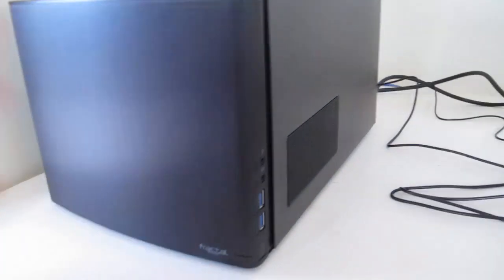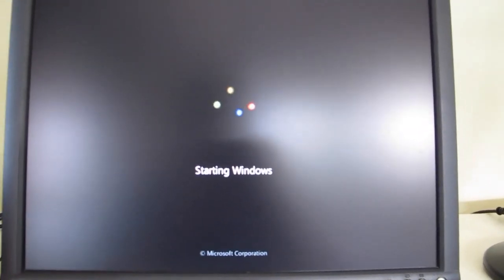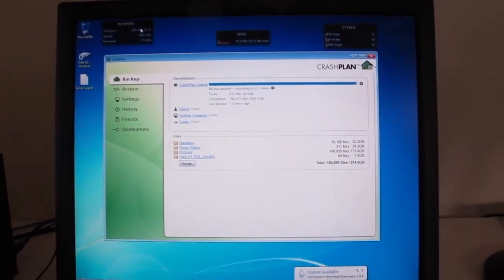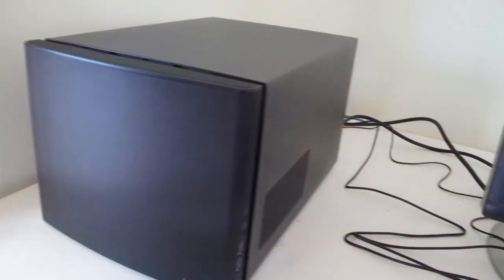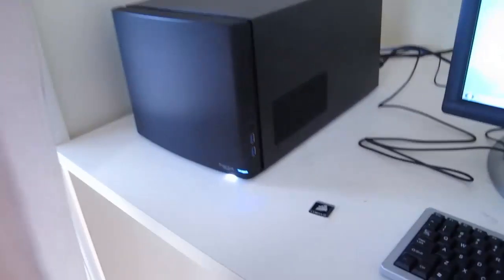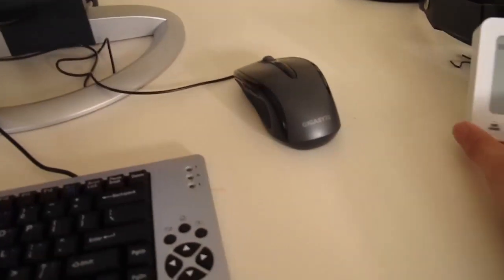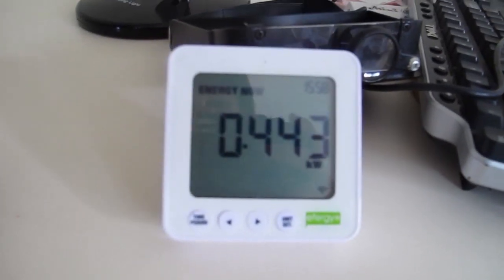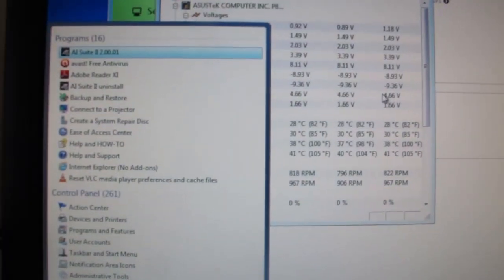Ultimate Home Server Guide Part 3 - Final Build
The Final Build of my Ultimate Home Server